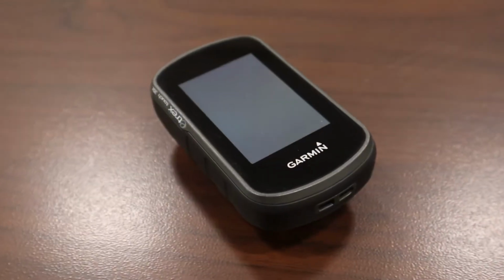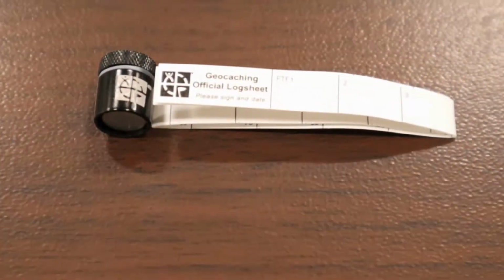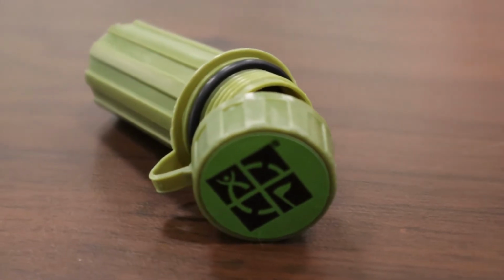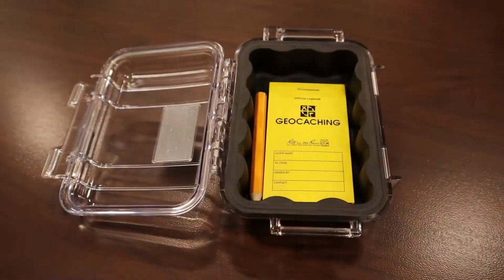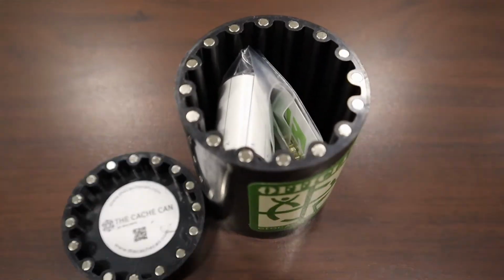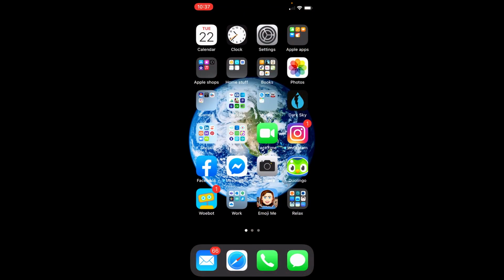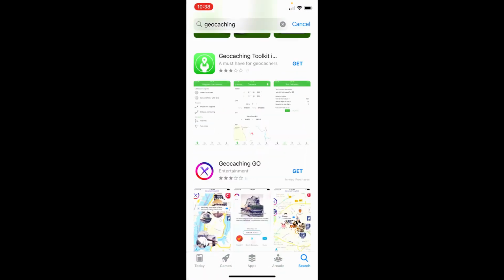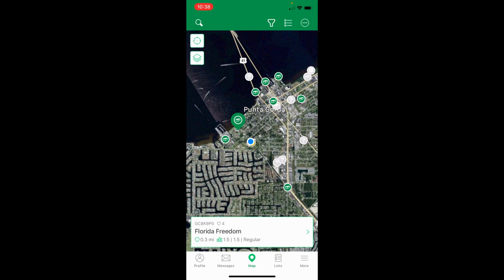What is Geocaching?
Geocaching is a global treasure hunt that will take you outside to explore your community. Learn about this fun activity that the whole family can enjoy--it's the perfect socially-distanced outing!

Your Charlotte County Libraries and History staff know you depend on the library for more than just books. While we can't gather in person right now, we hope you'll join us for some of our virtual programs. We’re streaming great content for adults, teens, and kids right here on YouTube.

Supplies are available for many of our virtual craft programs at your library branch on a first-come, first-served basis.

Find socially-distanced book clubs, interactive zoom programs, and more on our calendar